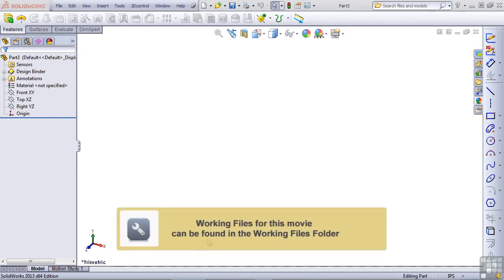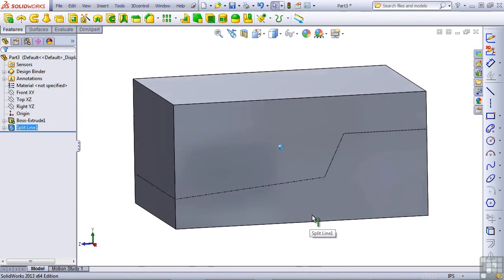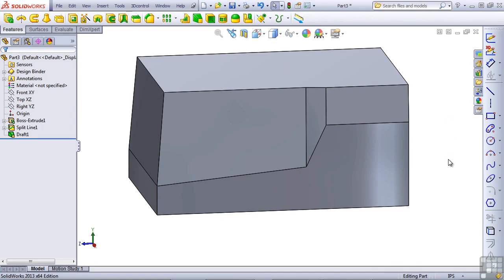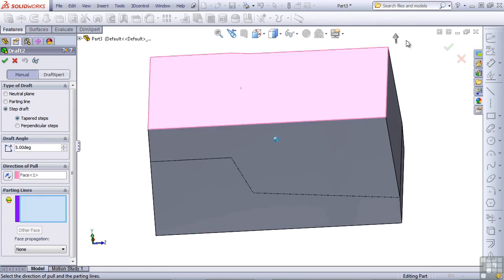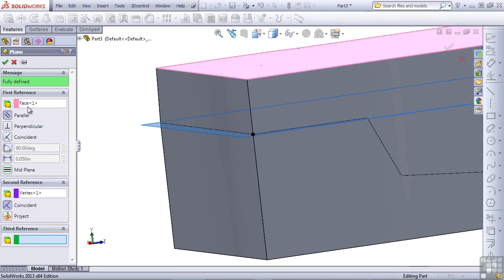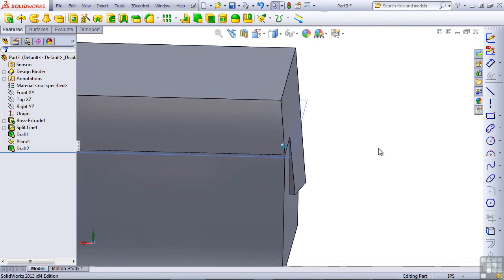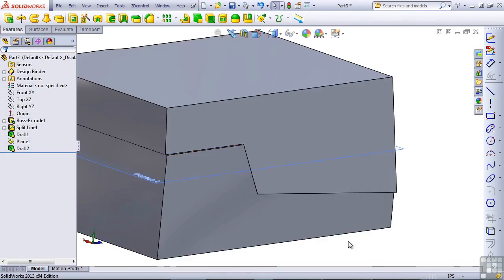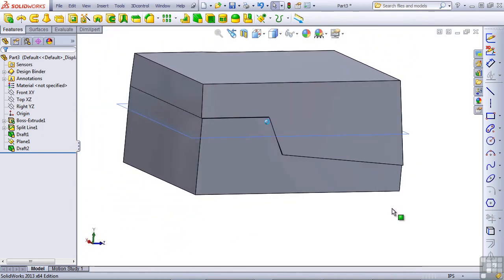Chapter four: Part 5 - Stepdraft